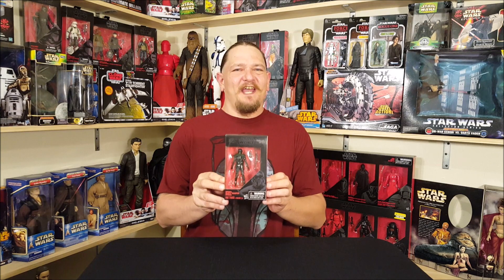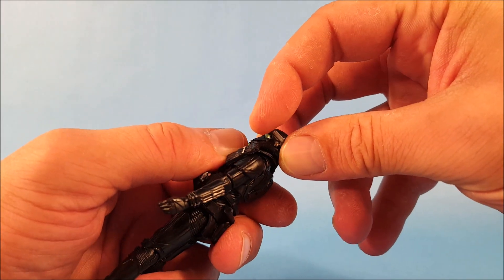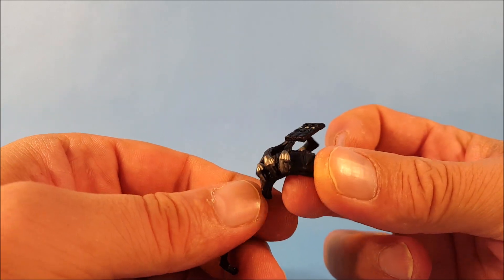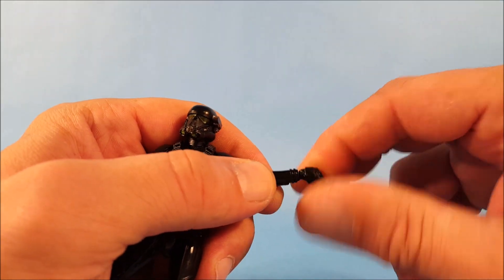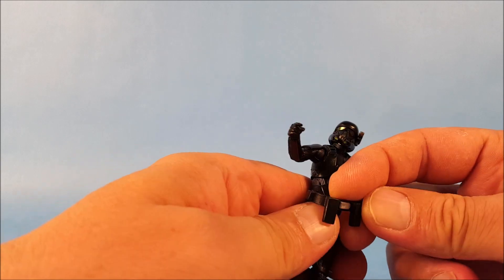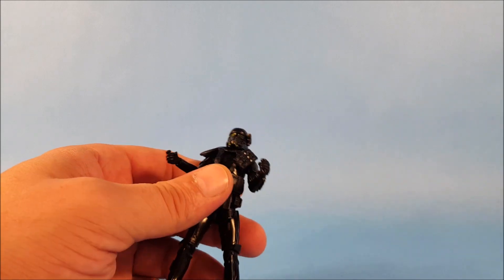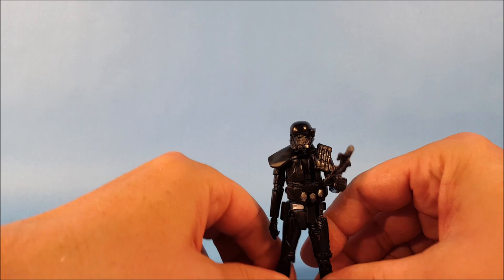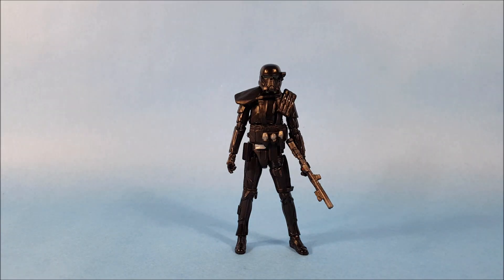Star Wars 3.75 Black Series Imperial Death Trooper (Rogue One)